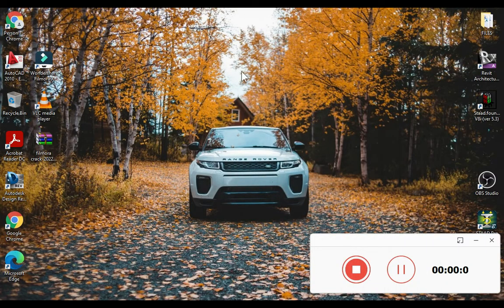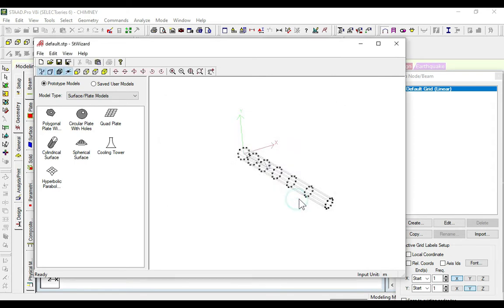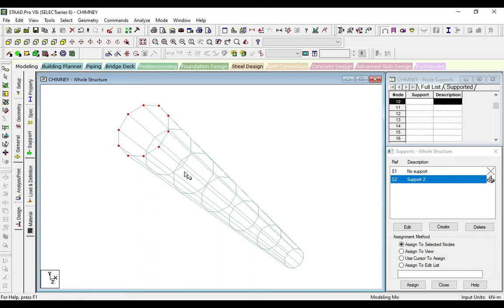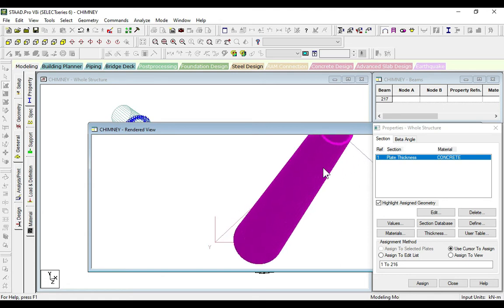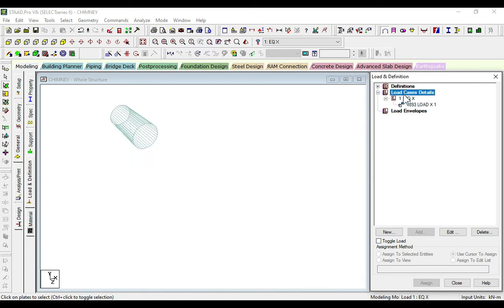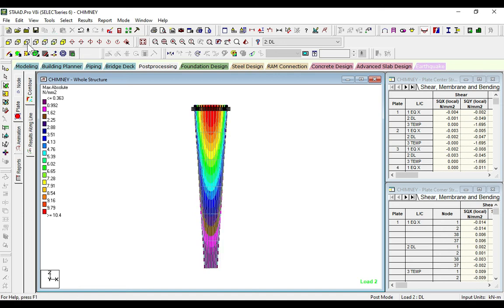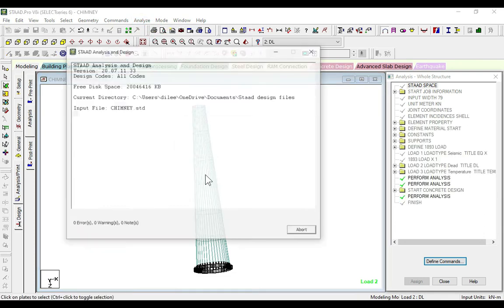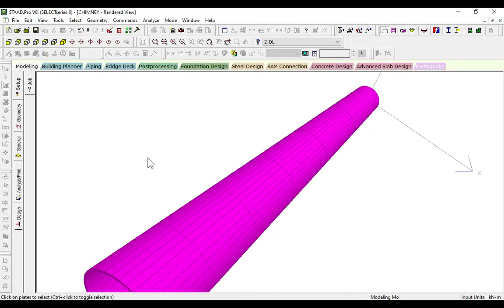CHIMNEY CIVIL STAAD PRO BY PRAYING LIPS FOUNDATION FOR ADVAITA GLOBAL cont 9866548910